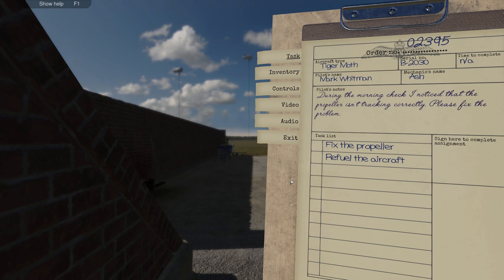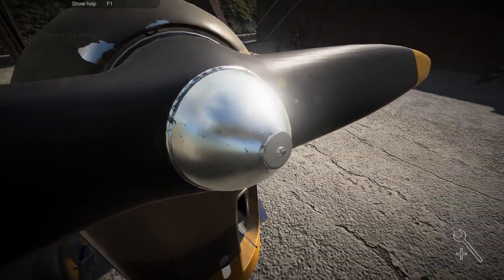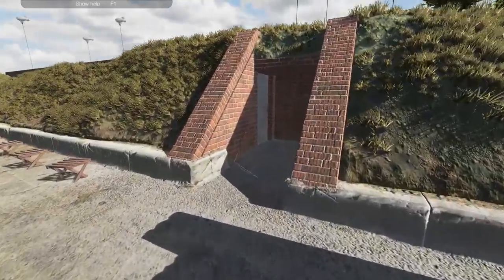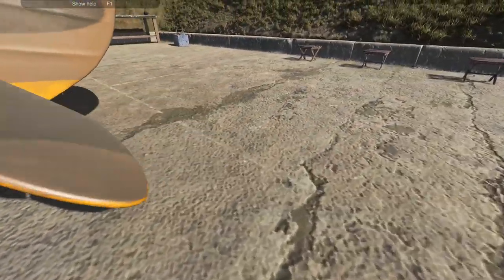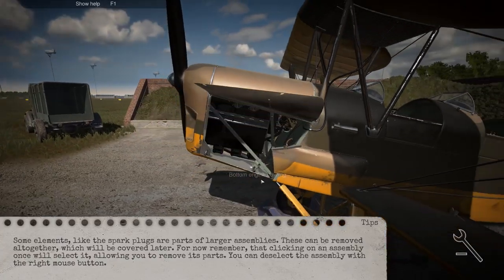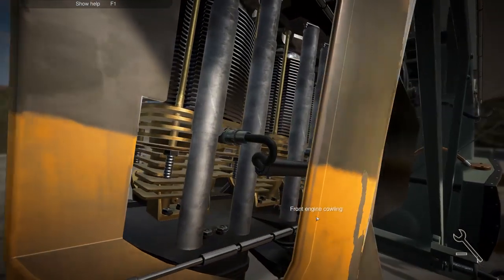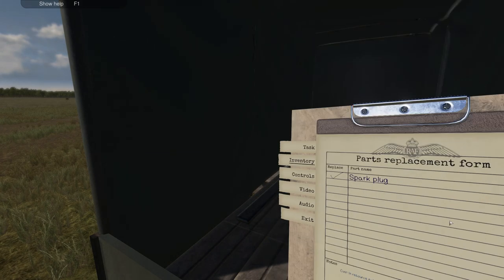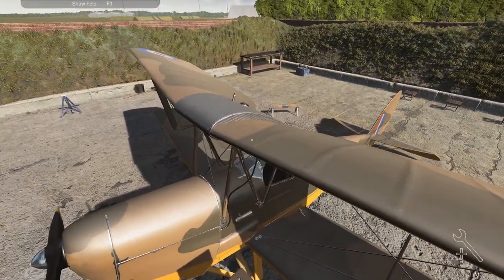Stripping Her Down! - Plane Mechanic Simulator #2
Back at it again fixing the tiger moth. I'm enjoying this game so much.

System Specs:
CPU: AMD Ryzen R5 1600
CPU cooler: Noctua NH-D14
GPU: Nvidia Gigabyte GeForce 1070 8GB G1
RAM: Corsiar Vengeance LPX 16GB (2x8GB) DDR4 3200MHz
MOBO: Asus STRIX B350-F GAMING ATX AM4
SSD: Samsung 850 EVO 250GB
HDD: WD Black 2TB
PSU: 650W
CASE: Fractal Design Meshify C

MOUSE: Logitech G502 Proteus Spectrum
KEYBOARD: Logitech G710+
MIC: Rode NT USB
HEADPHONES: Logitech G430 gaming headset
HOTAS:Thrustmaster T.16000M & Throttle
Quadrant